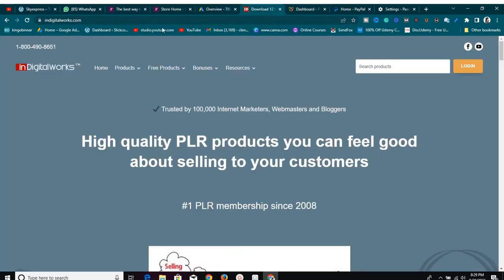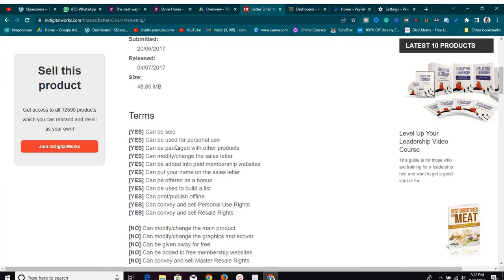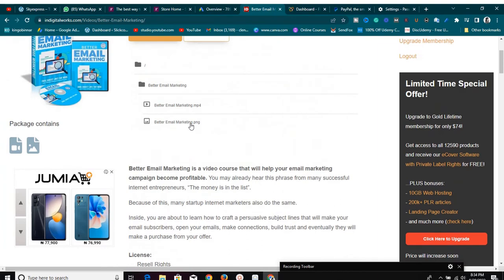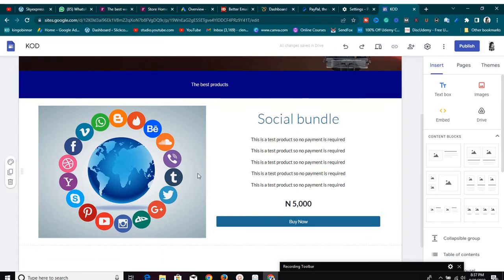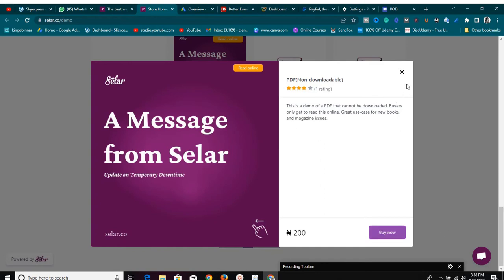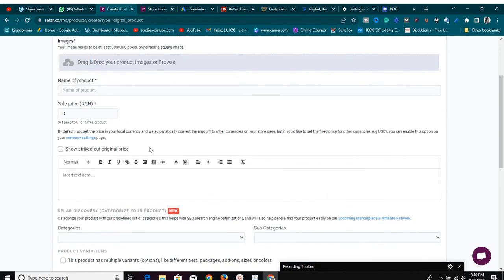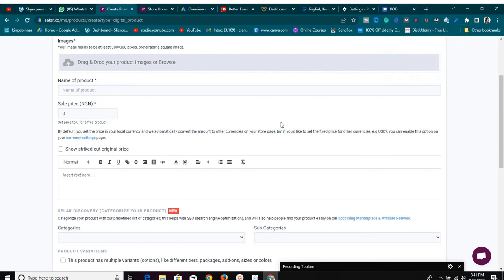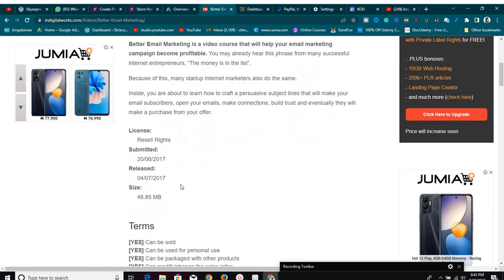How to make money selling PLR products - $300 plus monthly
I showed you how to make money selling free PLR products in this video.

this is very helpful especially if you don't have your own products, But please do not sell some things that don't offer great value to people.

Click this link to learn more about the eCommerce store set up with ecwid and google sites

Kind Regards,
king Obinnar